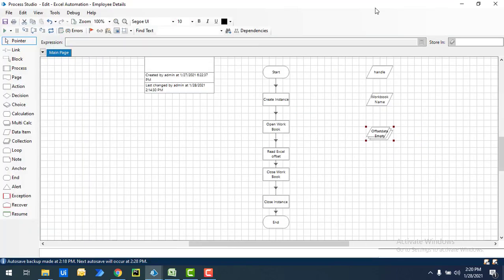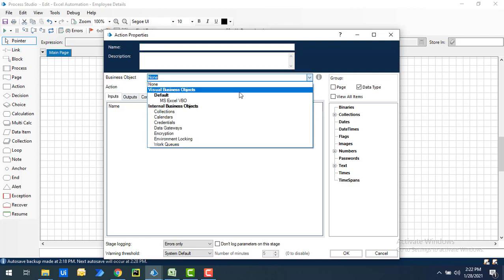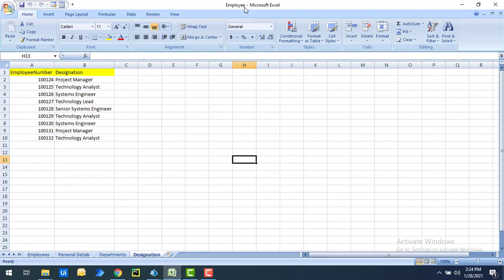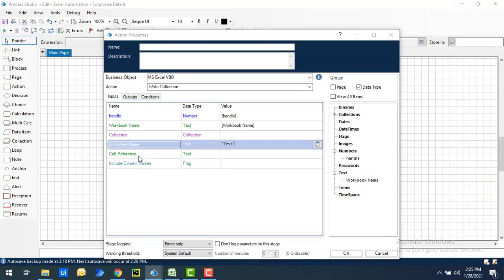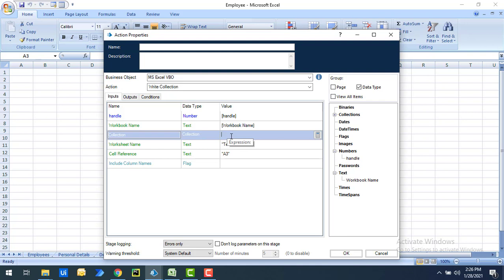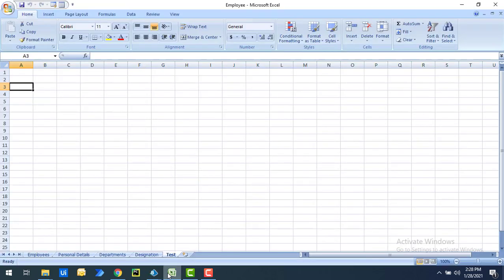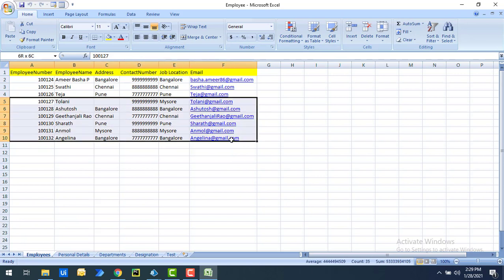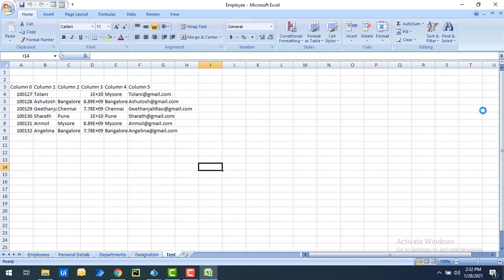Blue Prism #4 : Write data to an Excel Worksheet - Excel Automation (Write Collection)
We will  Learn How to write data to an Excel worksheet by using "Write Collection" Action.